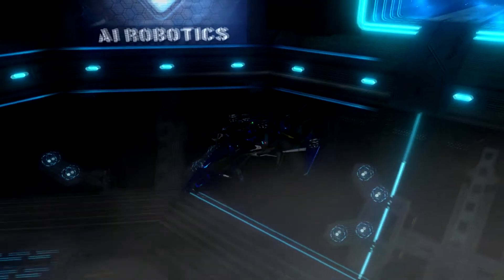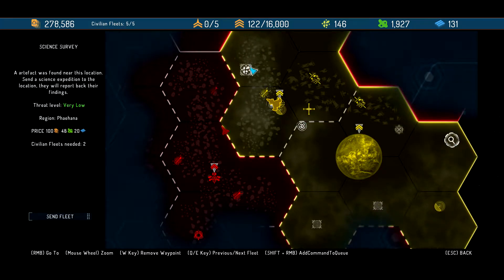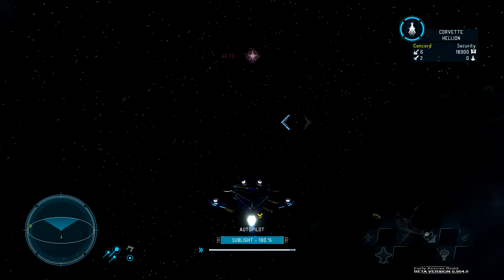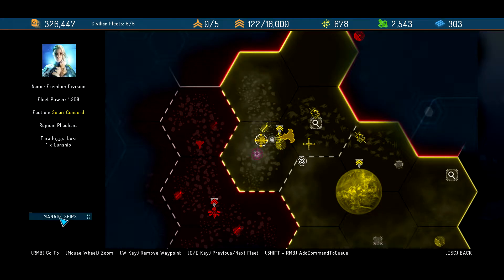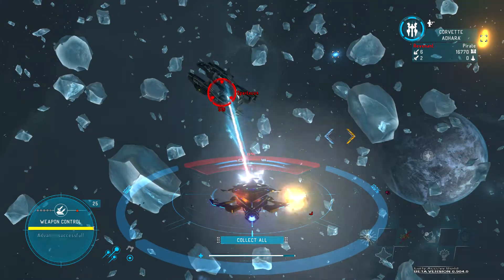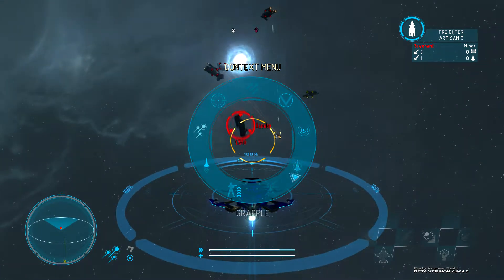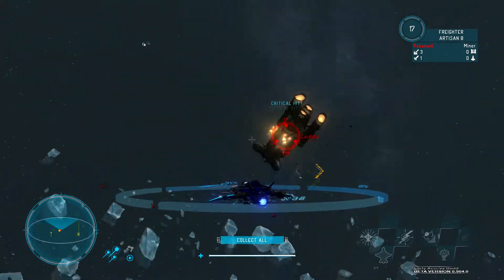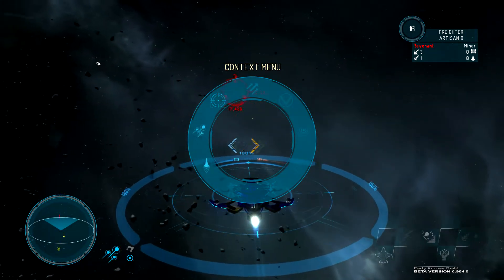Starpoint Gemini Warlords part 3 - Failure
Hi all,
I need to capture one more ship to get the perk i want but it just will not happen.
Starpoint Gemini is currently available as an early access build on steam